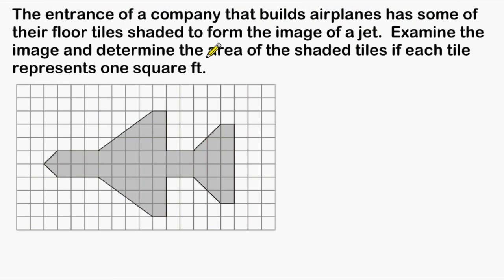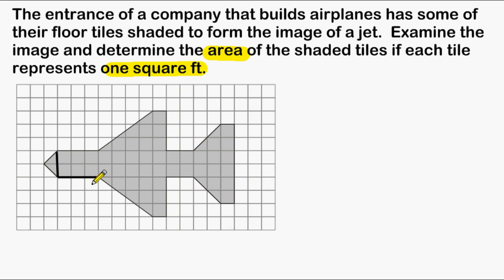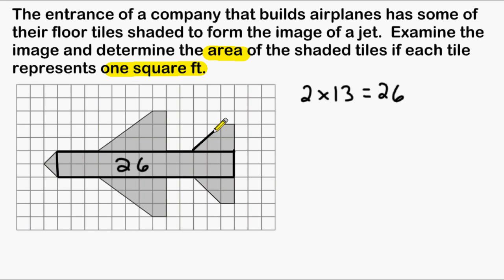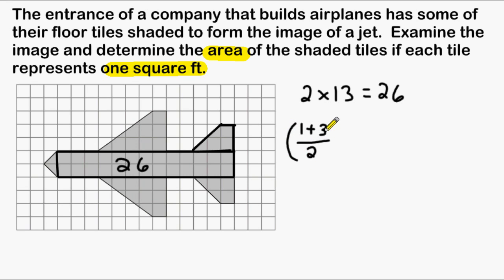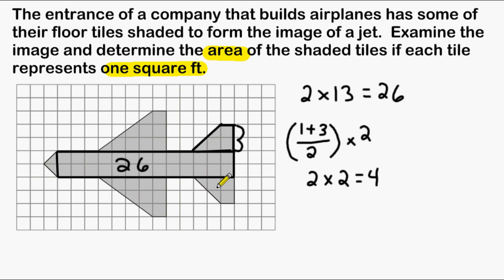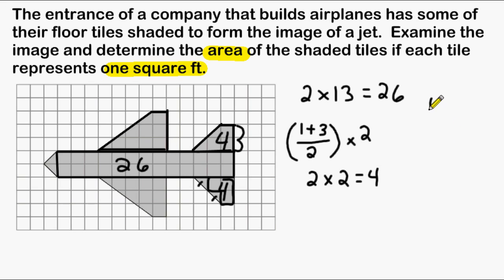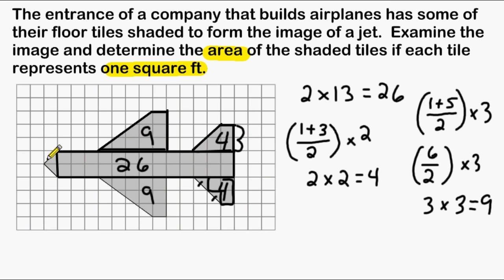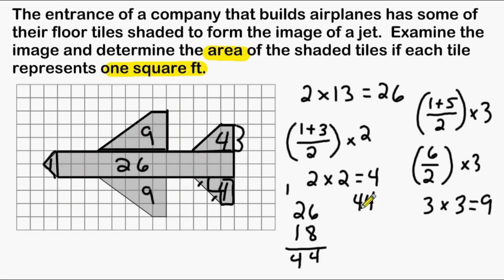Area Of Shaded Tiles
This tutorial shows how to break an image into rectangles and trapezoids to find the area of that object.

CCSS 6.G.1